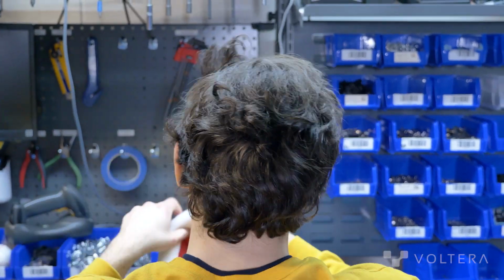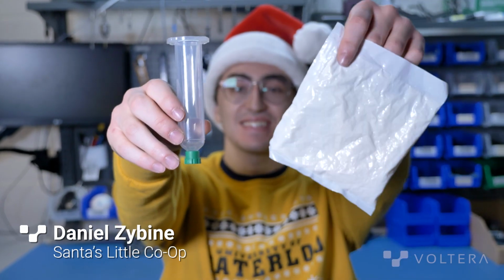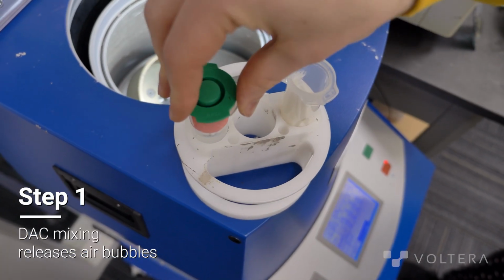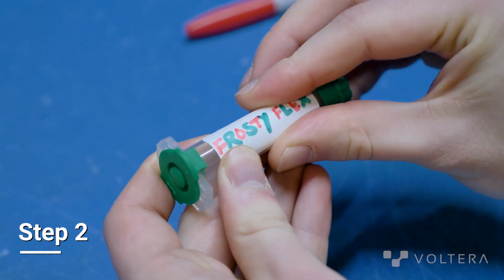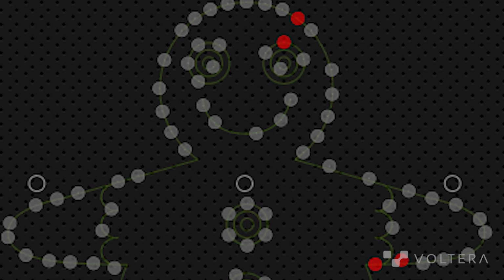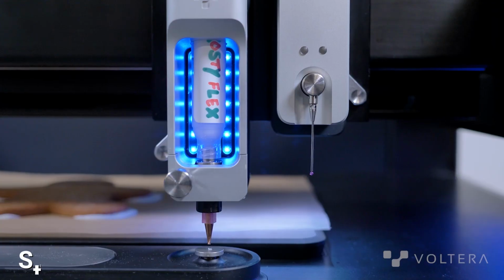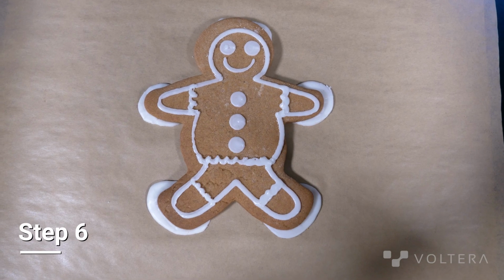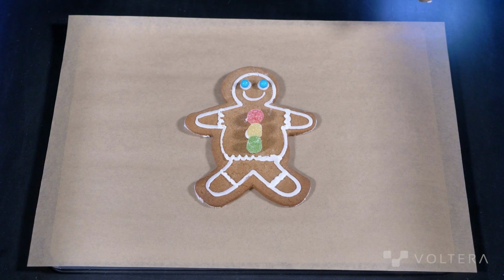Voltera NOVA: Printing Frosting on a Holiday Cookie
We're getting into the holiday spirit at Voltera, and what better way to do that than by decorating some gingerbread cookies!

We know NOVA can print a wide range of materials, but can it print frosting on to a cookie?

Want to learn more about NOVA and its applications?

0:00 - Intro
0:30 - Step 1 DAC mixing
0:49 - Step 2 downpacking frosting
1:18 - Step 3 secure cookie to sheet
1:30 - Step 4 probe cookie
1:45 - Step 5 dispense frosting
2:46 - Step 6 decorate